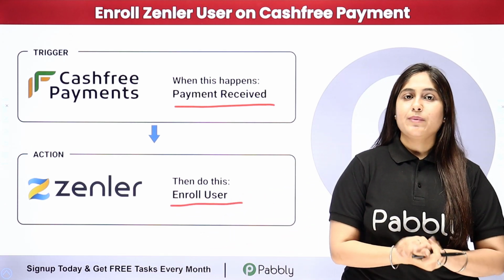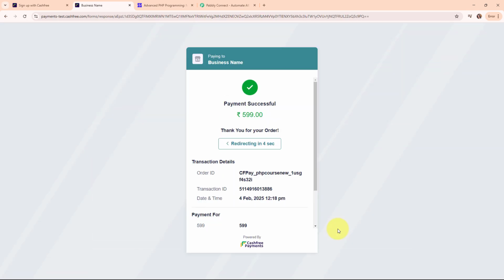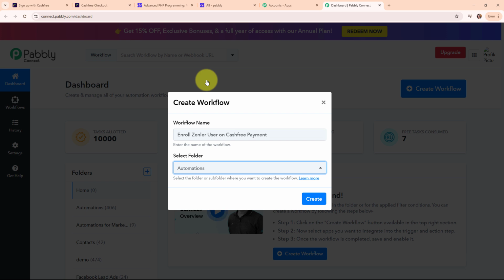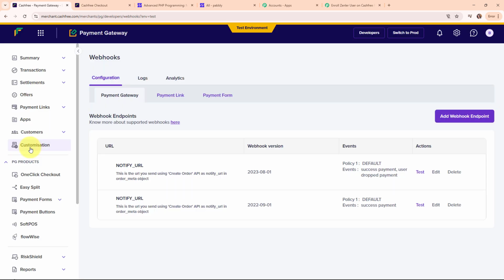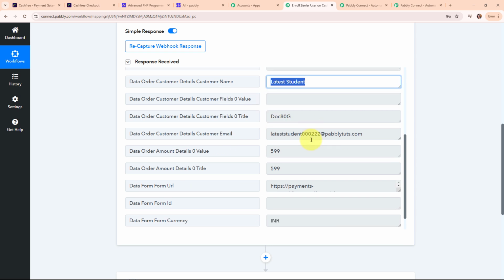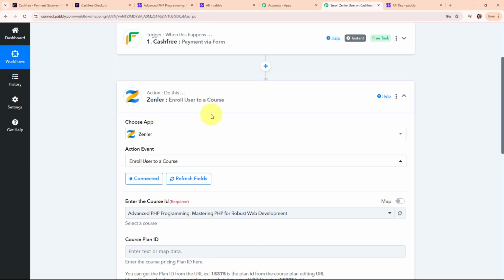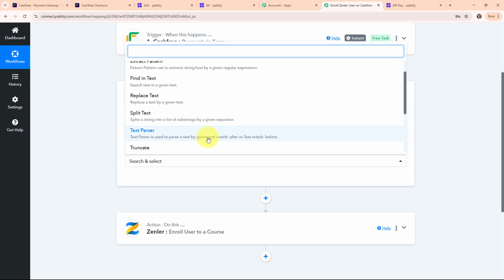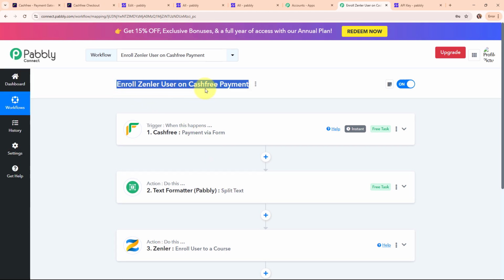How to Enroll Zenler User on Cashfree Payment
In this video tutorial, we’ll guide you through the process of automatically enrolling a Zenler user whenever a payment is made via Cashfree using Pabbly Connect.

Cashfree is a popular payment gateway, while Zenler is an all-in-one course platform for educators. By integrating Cashfree with Zenler through Pabbly Connect, you can automate the enrollment process for your students, ensuring a seamless and efficient workflow without manual intervention.

This step-by-step guide will help you set up this automation, saving time and enhancing user experience for your online courses.

Use Case:
I run an online coaching business and use Cashfree to collect payments for my courses. When a student makes a payment, I want them to get instant access to my course on Zenler without having to enroll them manually. By automating this process, as soon as a payment is completed, the student is automatically enrolled in the course. This saves me time, eliminates manual work, and ensures my students get immediate access, improving their overall learning experience.

Benefits of Pabbly Connect:

1. Automation: Save time, money, and resources by automating tasks.

2. Integration: Connect various web services to create efficient workflows.

3. Security: Enjoy industry-standard security for your data.

4. Scalability: Easily add new applications and services to your workflow.

5. Cost-effective: Choose from plans suitable for different business sizes, with no charges for internal tasks.